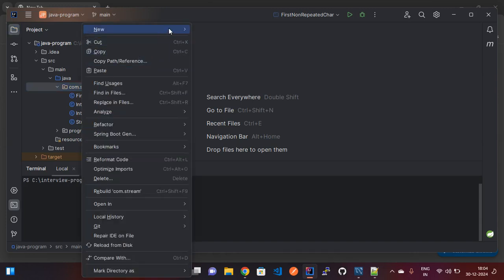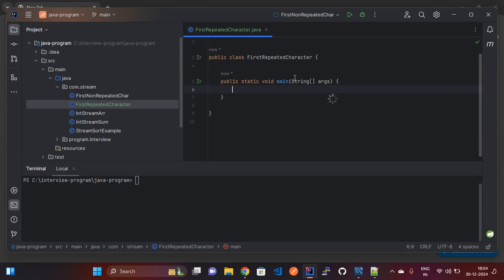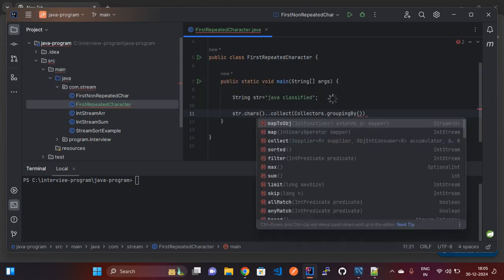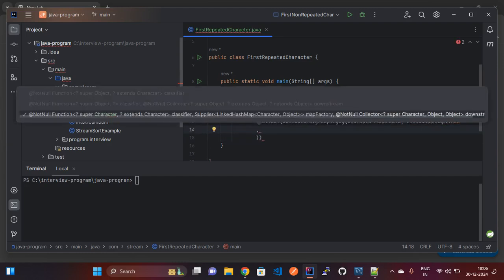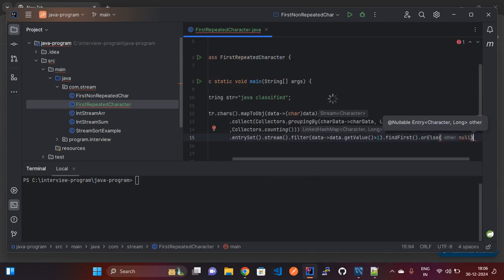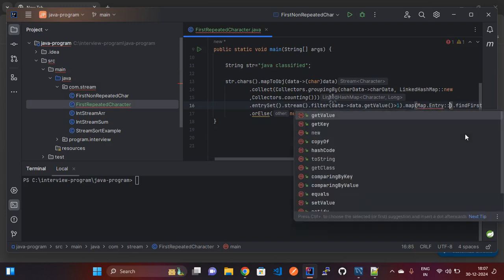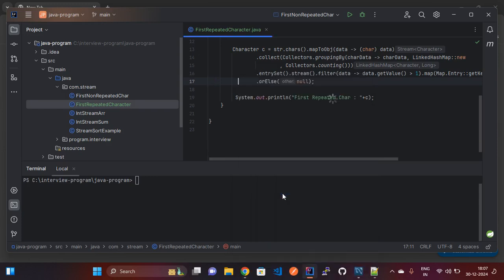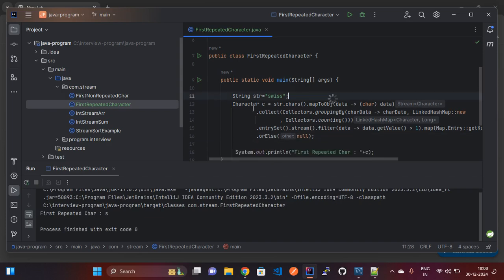Java Coding Guide: First Repeated Character with Stream API & IntelliJ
"🚀 Unlock the power of the Java Stream API with this mind-blowing trick! Learn how to find the first repeated character in a string effortlessly. Whether you're a coding newbie or a seasoned pro, this simple yet effective method will change the way you approach string manipulation. 💻✨

Find the First Repeated Character in Java Using Stream API | IntelliJ Guide
Java Stream API: Get the First Repeated Character | IntelliJ Tutorial
How to Use Java Stream API to Find First Repeated Character | IntelliJ Explained!
Java Coding Challenge: First Repeated Character with Stream API | IntelliJ
Java Stream API tutorial
First repeated character in Java
IntelliJ Stream API coding
Java functional programming example
Java beginner coding challenge
Java interview question Stream API
IntelliJ Stream API demo
Java coding tips and tricks
Functional programming with Java
Stream API example Java 8